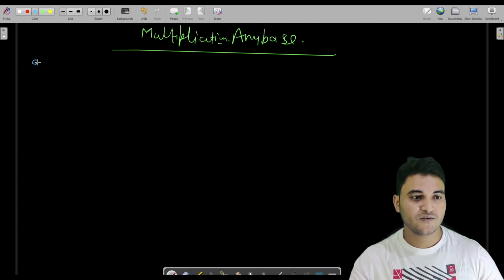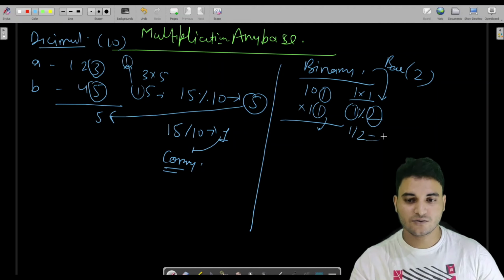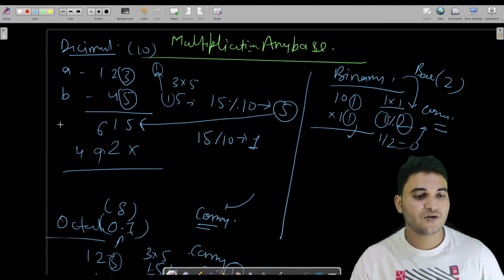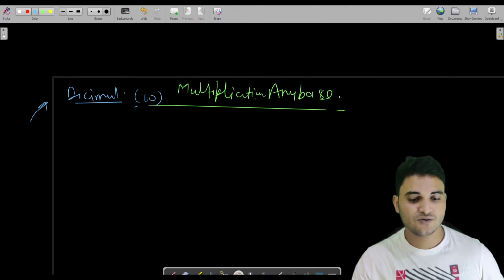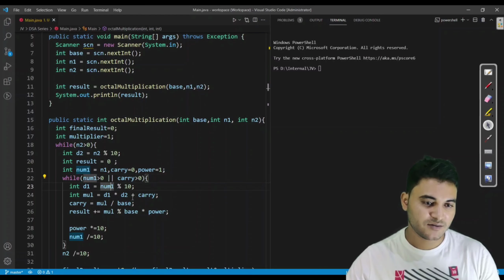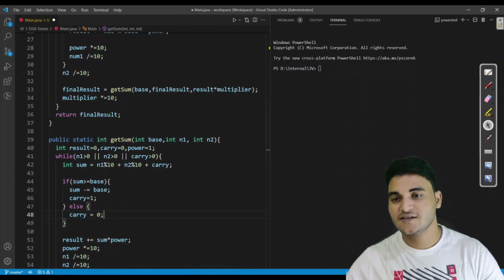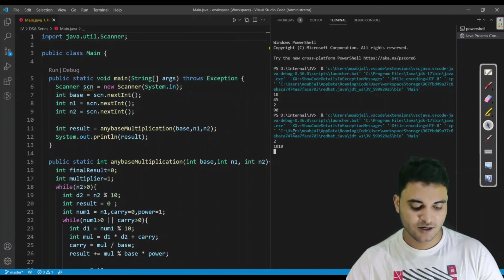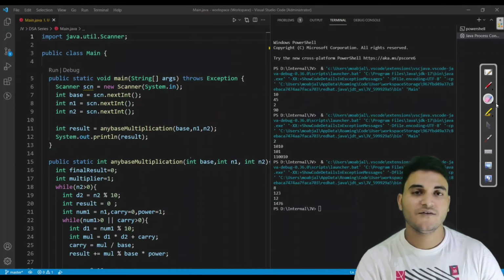L-52 | Anybase Multiplication | Number System Series | DSA Series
I have explained the logic for multiplying to anybase numbers in the easiest possible way, just go thorugh  with complete video to get the complete information.

Introduction: 0:00
Problem statement: 01:30
Logic for program building: 07:00
Writing the solution: 08:02
The end (Thank you): 13:49